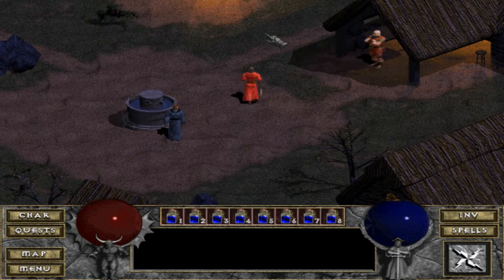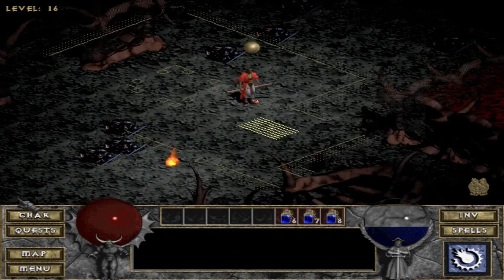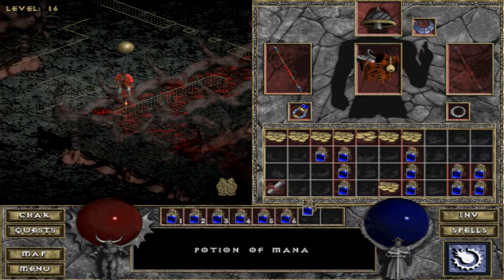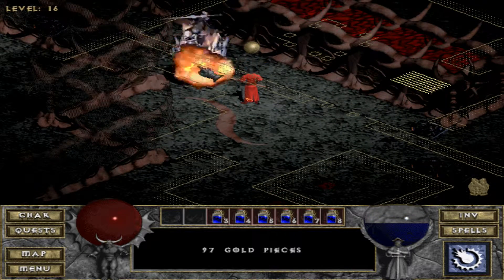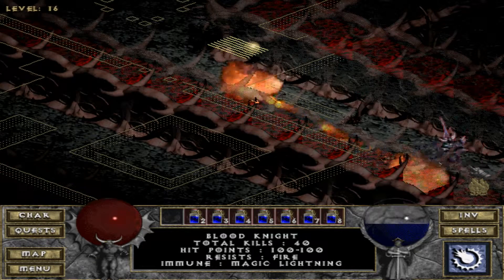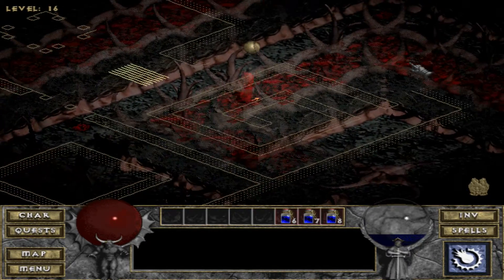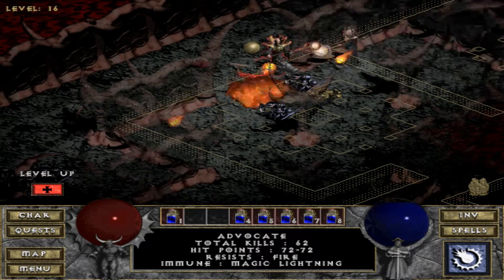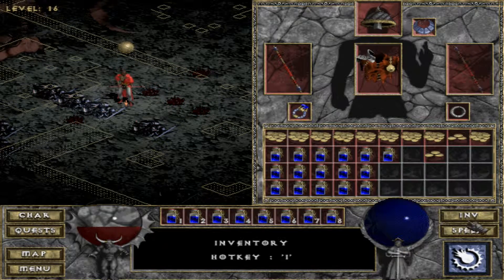Diablo (1996) | Part 16: The Lord Of Terror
★▬▬▬▬▬▬▬▬▬▬▬▬▬▬RG▬▬▬▬▬▬▬▬▬▬▬▬▬▬★

Get ready to explode thousands of monsters with powerful magic as Renaissance Gaming takes control of the Sorcerer and ventures deep beneath the Cathedral to vanquish the hordes of Diablo's minions. This playthrough includes the single player campaign (along with all of the quests), and plans to slaughter more monsters in multiplayer "Hell" difficulty.

★▬▬▬▬▬▬▬▬▬▬▬▬▬▬RG▬▬▬▬▬▬▬▬▬▬▬▬▬▬★

Diablo is an action-adventure game released by Blizzard Entertainment on December 31, 1996. Set in the Kingdom of Khanduras, Diablo has the player take control of a lone hero as he or she battles to rid the town of Tristram of the titular Lord of Terror and his horde of demon minions lurking in the shadows underground beneath the Church.